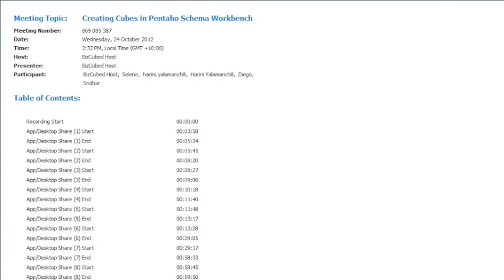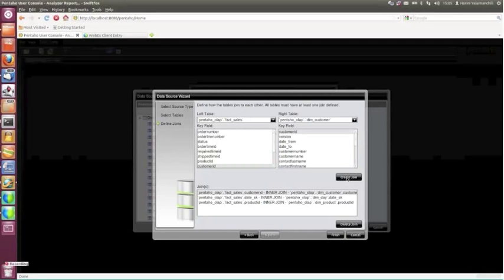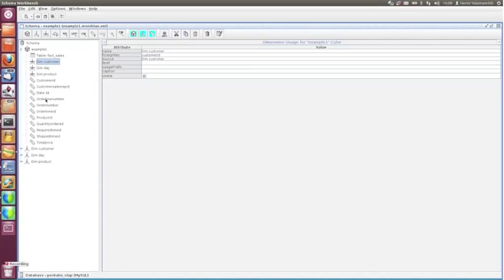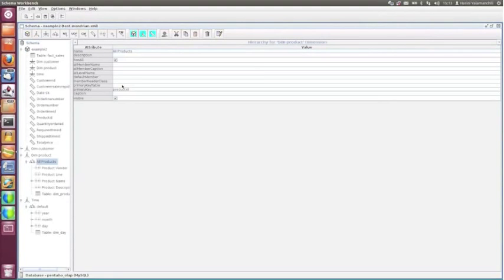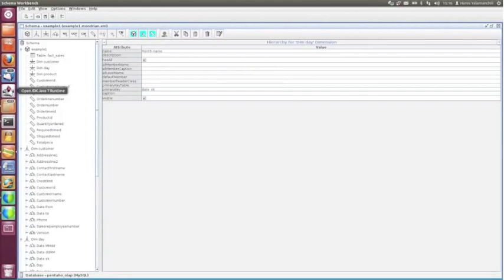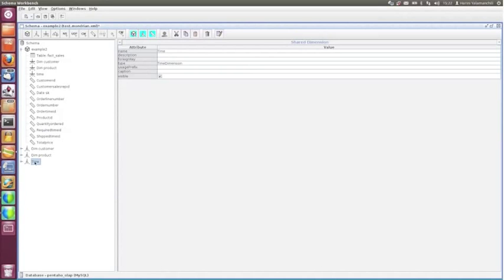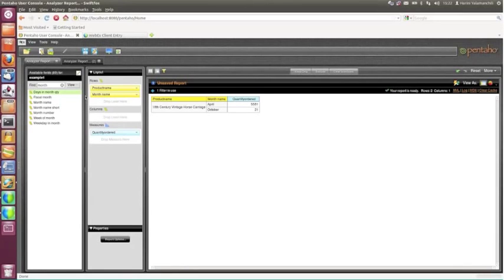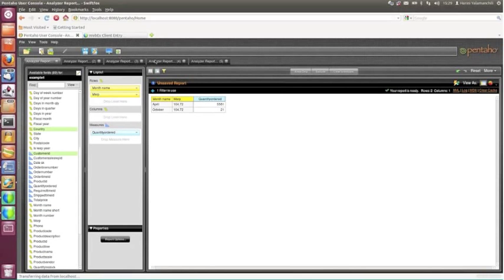Creating Cubes in Pentaho Schema Workbench